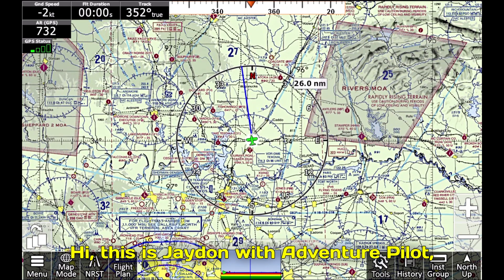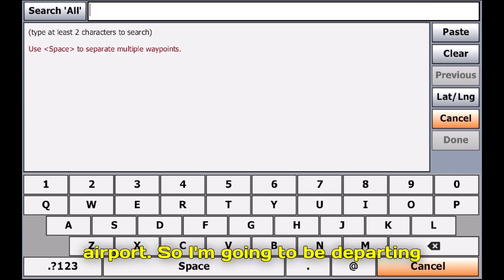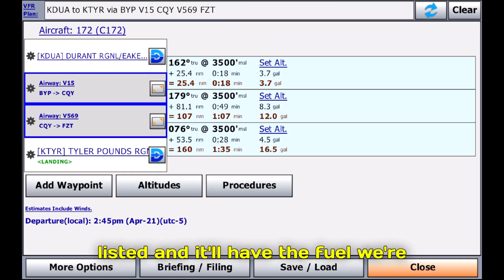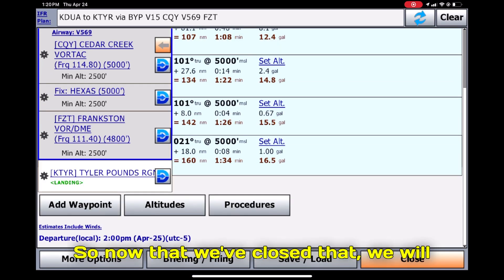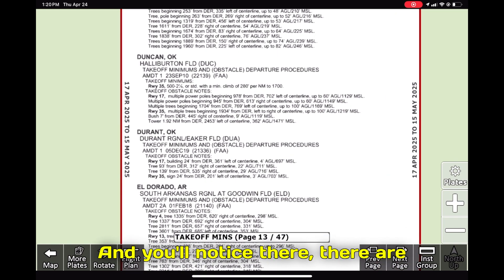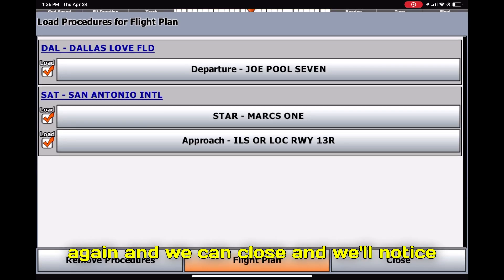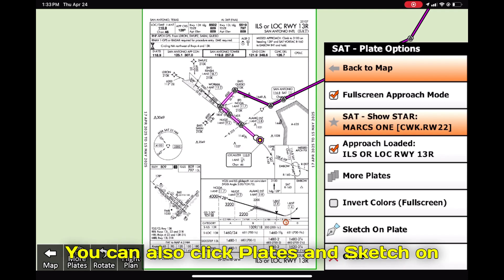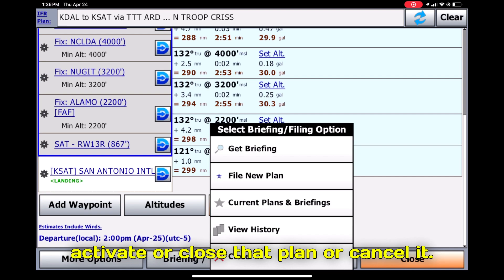IFR Flight Planning Overview in iFly EFB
Come take a look at how you can utilize iFly EFB's IFR features to the max to make your life easier!